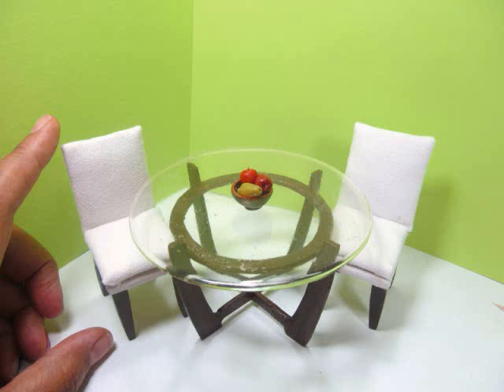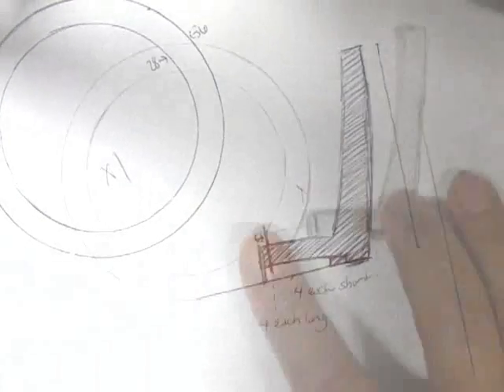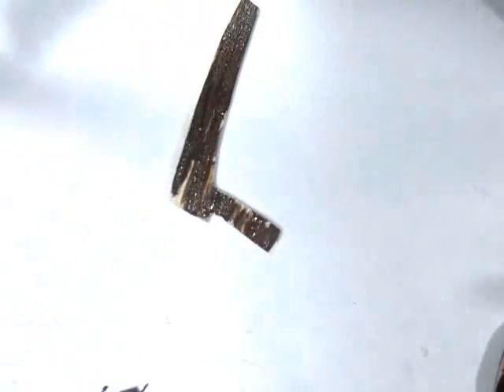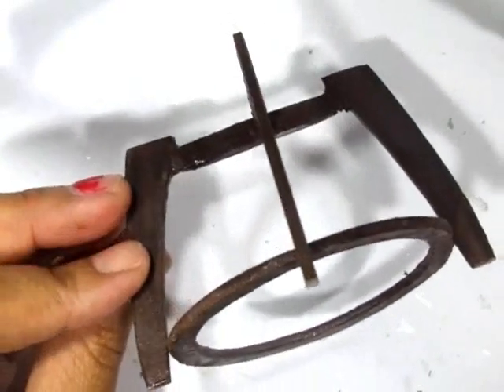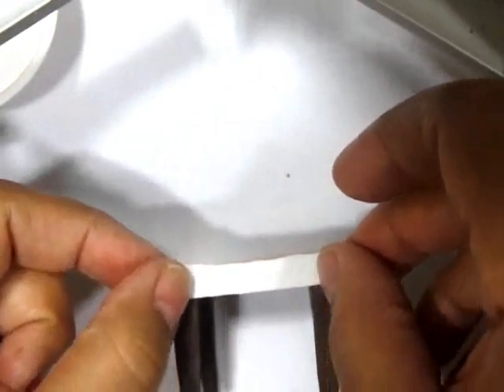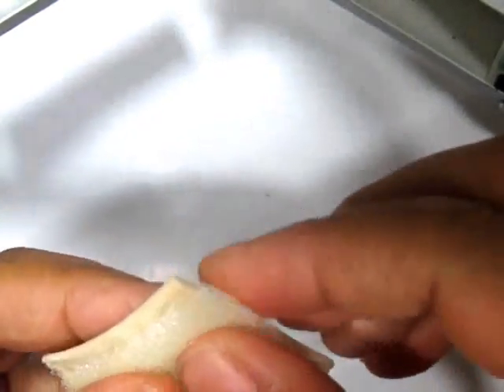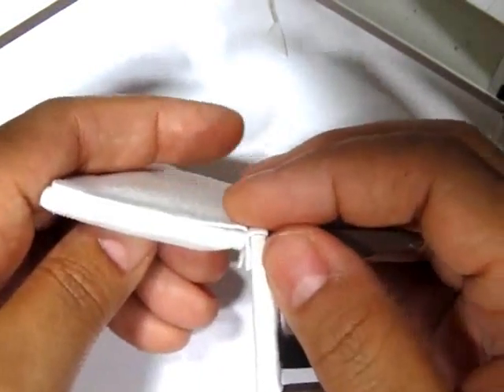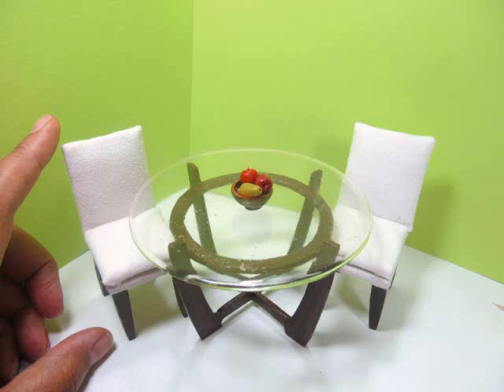Dining Table and Chairs Tutorial for Dollhouse Dolls and Miniature (How to Make)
Hi guys and happy 2017!  I'm going to try doing more furniture this year so to start off, here is a dining room table and chairs for your dollhouse in a contemporary style.  This was my first time upholstering and the first piece of furniture in a long time, so please be forgiving!

As always, please leave me a thumbs up if you like the video or the miniature, subscribe if you are not already, and if you have any questions, requests or complaints, leave a comment!